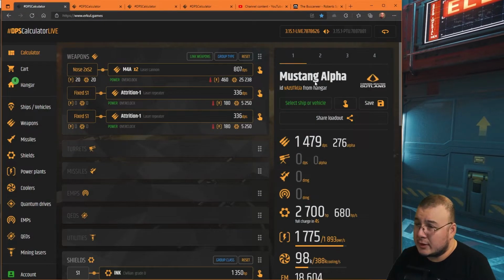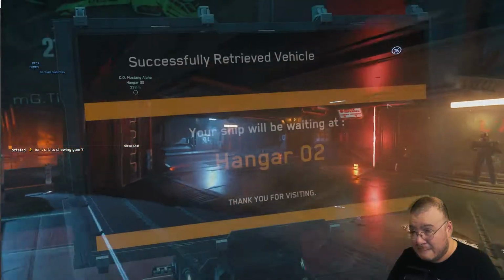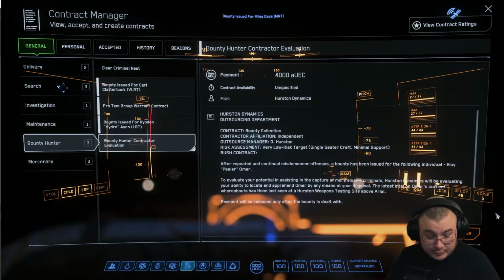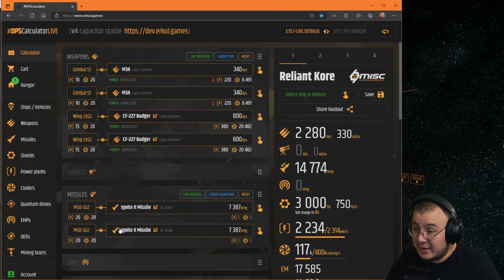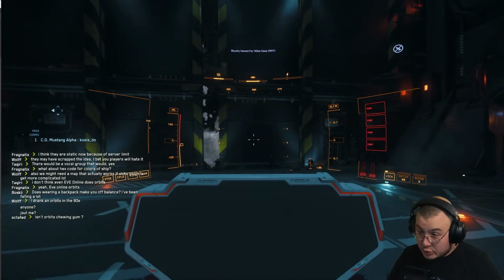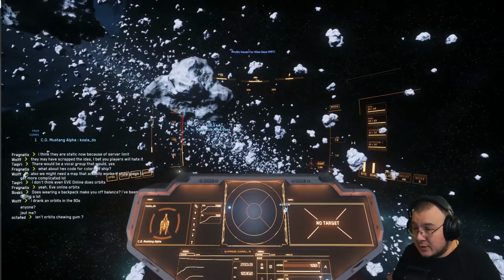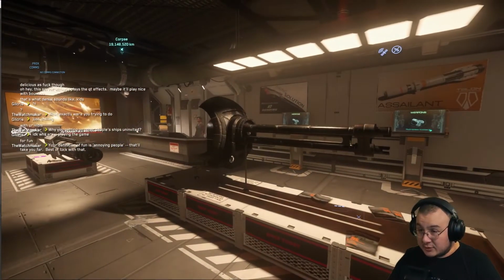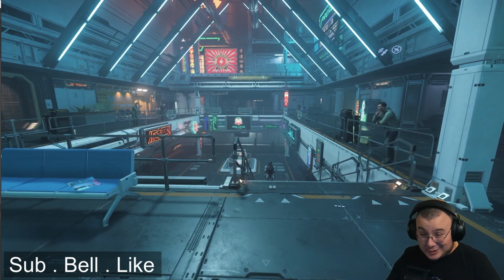Star Citizen Noob - Part 7 - Sally needs new shoes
We have a few tough fights and plan weapon and ship upgrades.

Starting Star Citizen?  Use this code for 5k credits:   STAR-DSNF-YFJK